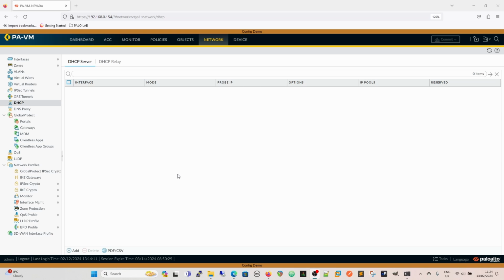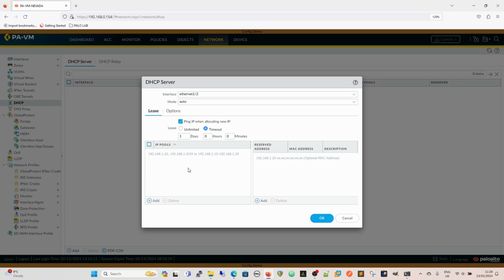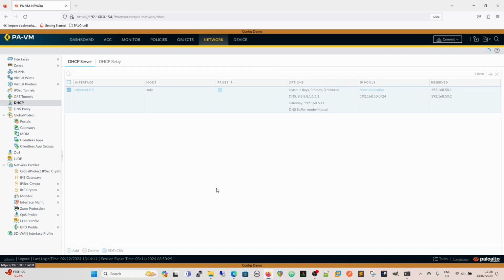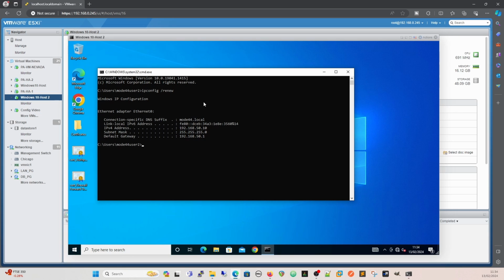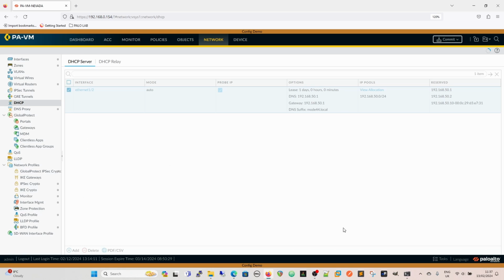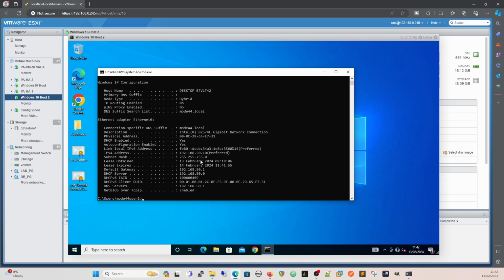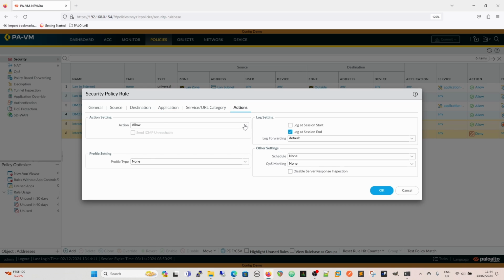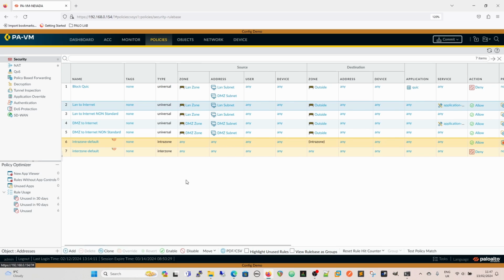Initial Config IV | Palo Alto Training | DHCP DNS and QUIC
Fourth installment of getting started with Palo Alto Networks Firewall config, in this video we create a DHCP server for our hosts on the LAN and a DNS Proxy to control how where our users get their DNS from, also we look at blocking the QUIC protocol to make URL Filtering more effective before we start decrypting traffic.